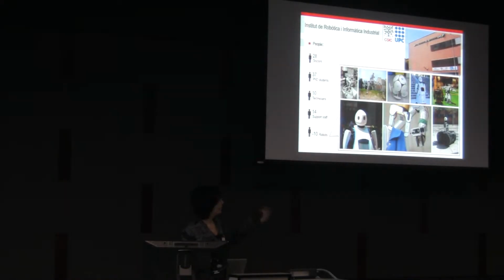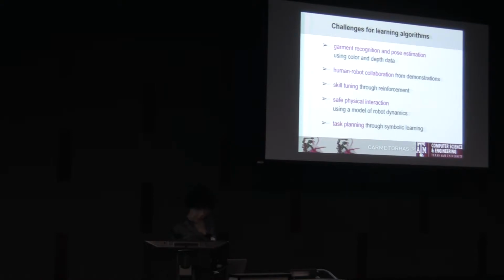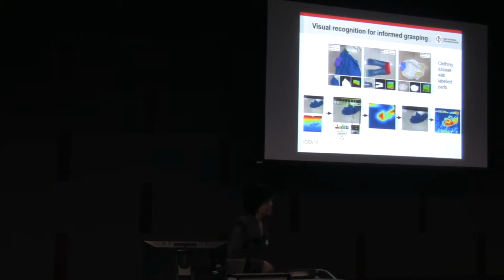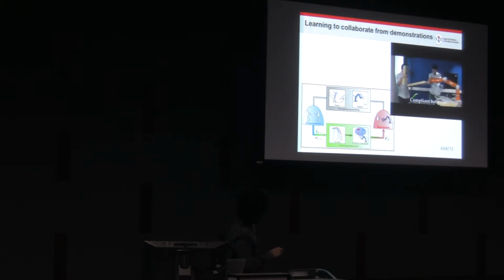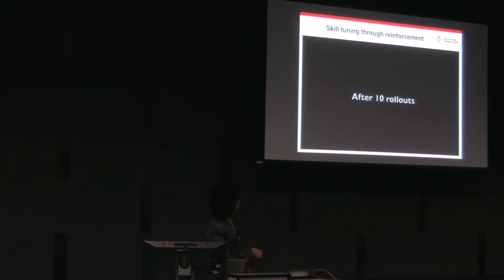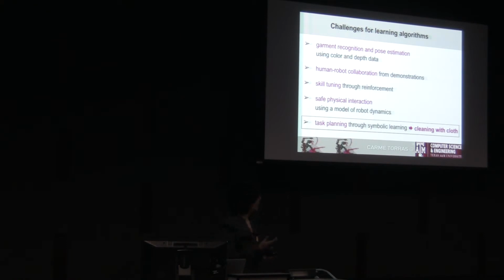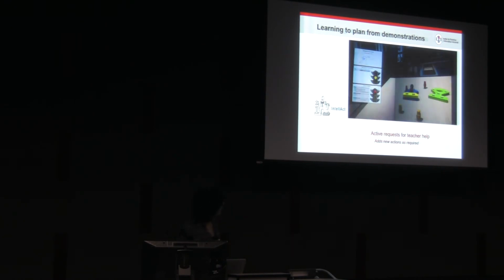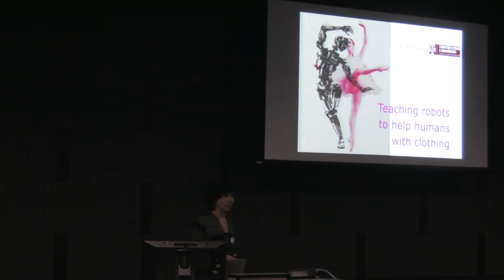Carme Torras - "Teaching Robots to help Humans with Clothing"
Texas A&M Robotics Symposium - January 22, 2015.
Session 5: Human Robot Cooperation